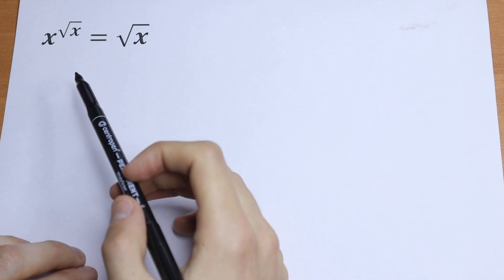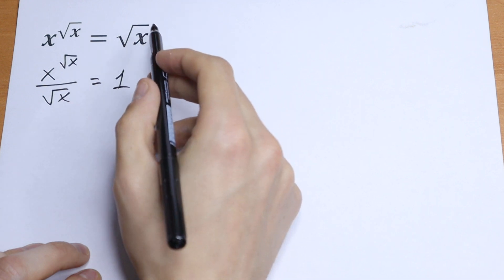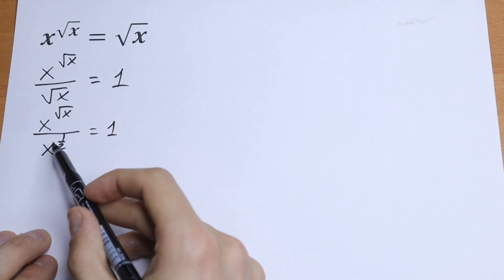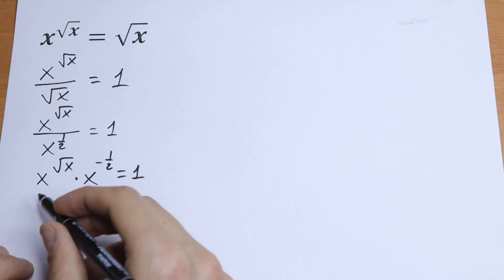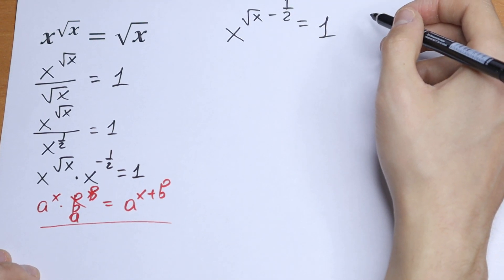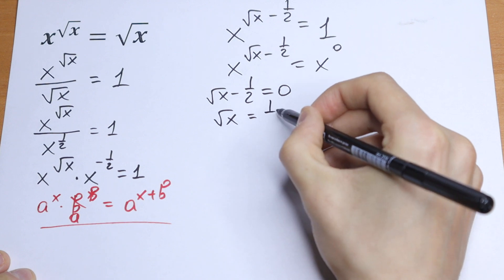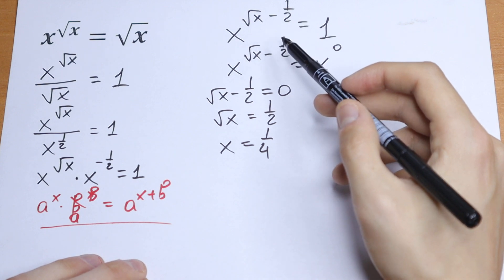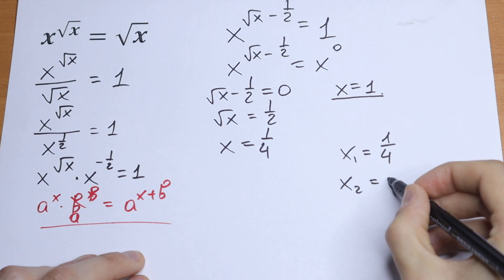A Perfect Algebra Problem @mathsmood​